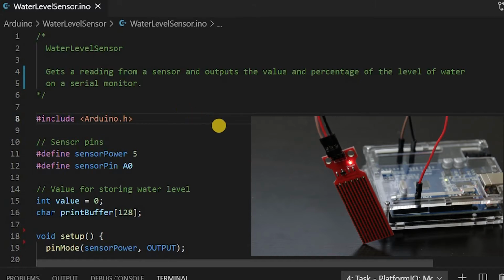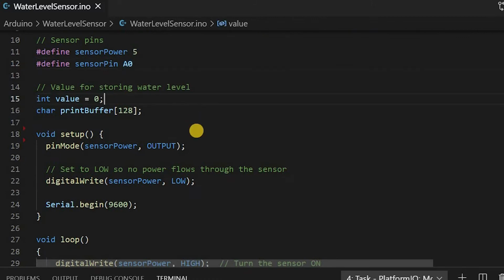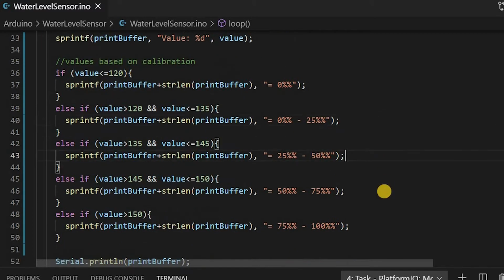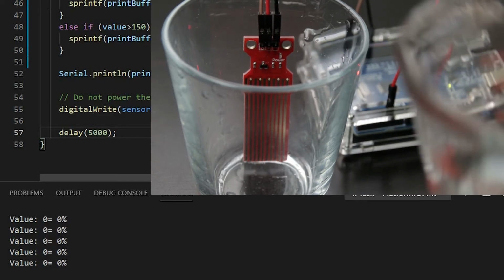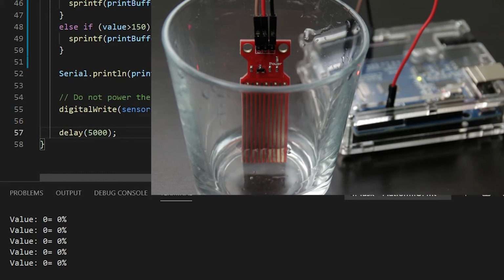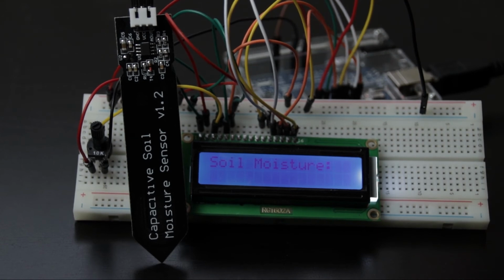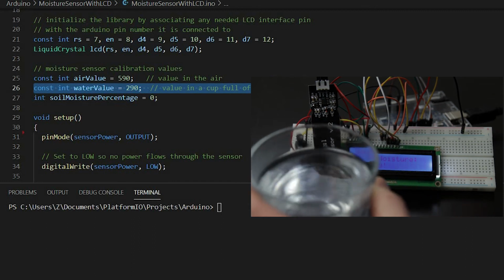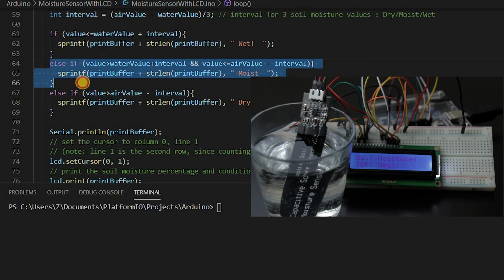Arduino Water Level Sensor vs. Capacitive Soil Moisture Sensor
I'm planning to automate watering of my house plants in the future, so let's take a look at the two sensors related to water and moisture today.